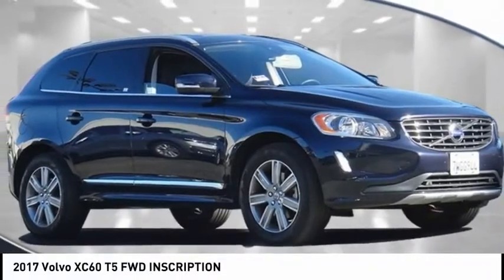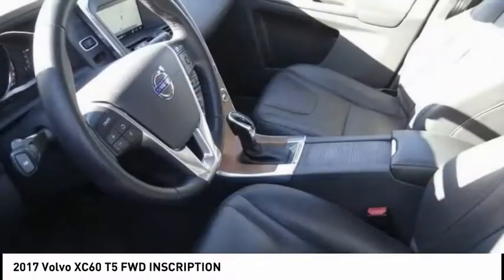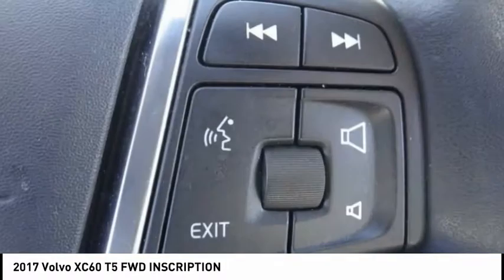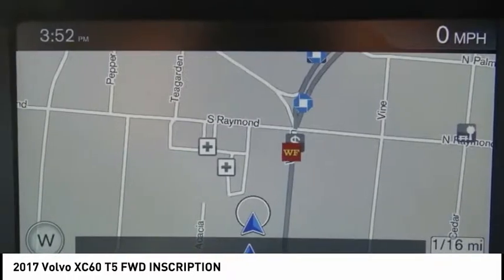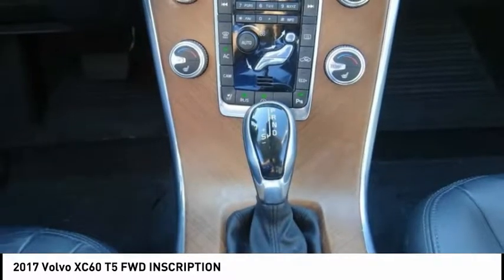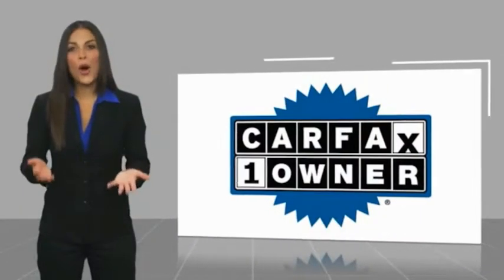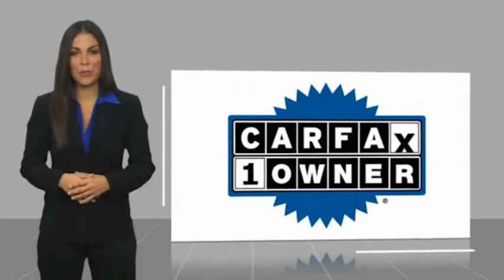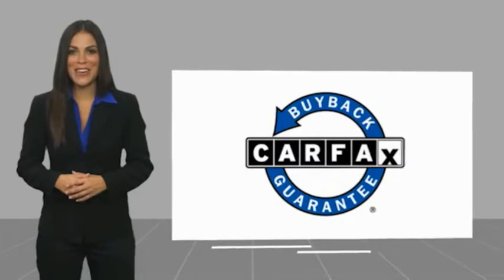2017 Volvo XC60 MONTEREY PARK ROSEMEAD EL MONTE MONTEBELLO LOS ANGELES A18131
2017 Volvo XC60 T5 FWD INSCRIPTION

Alhambra Acura
1700 W. Main St.

Black 2017 Volvo XC60 T5 Inscription FWD Automatic with Geartronic 2.0L 4-Cylinder Turbocharged DOHC 4-Wheel Disc Brakes, 8 Speakers, Alloy wheels, Automatic temperature control, Blind spot sensor: BLIS w/Lane Change Merge Aid warning, Exterior Parking Camera Rear, Four wheel independent suspension, Fully automatic headlights, Navigation system: Sensus Navigation, Radio: High Performance AM/FM/CD, Sensus Navigation with Mapcare, Steering wheel mounted audio controls, Traction control, Turn signal indicator mirrors, Variably intermittent wipers. Recent Arrival! Awards: * 2017 IIHS Top Safety Pick+ Reviews: * The efficient four-cylinder engines are more powerful than you'd think; top safety scores and integrated booster seats make the XC60 a great choice for families; cargo space is generous; all seats provide long-distance comfort. Source: Edmunds